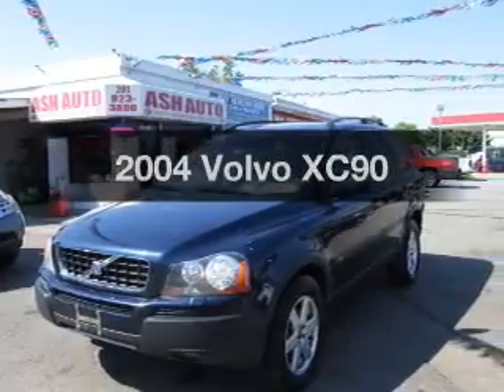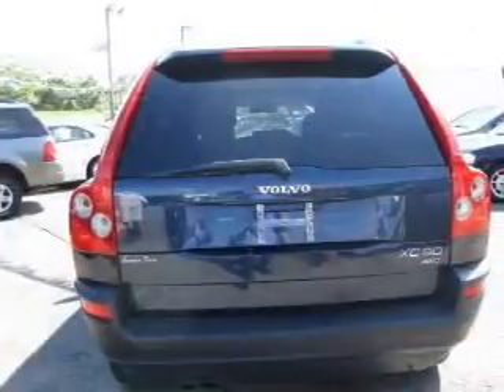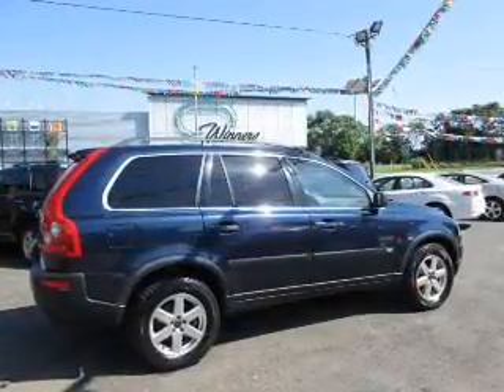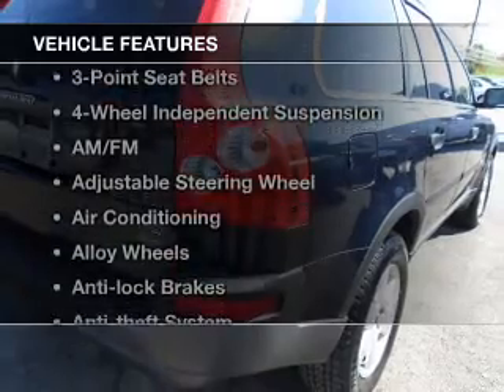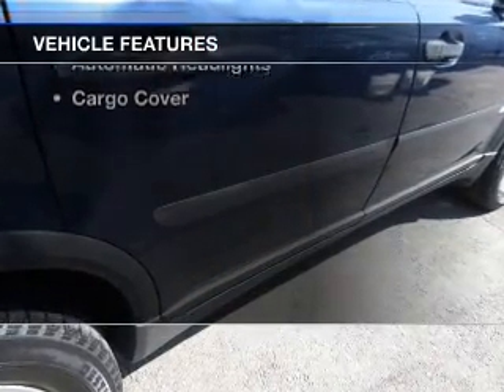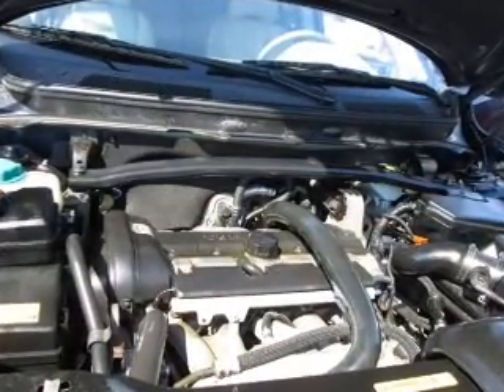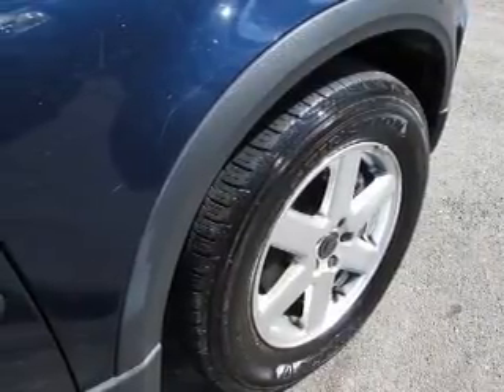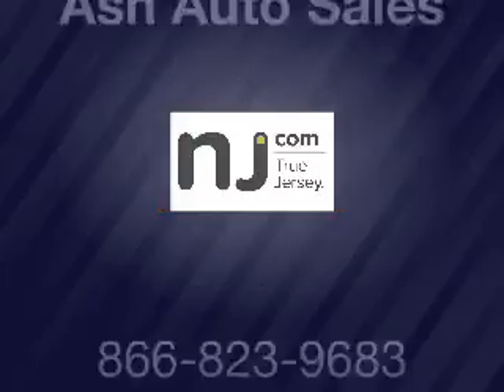2004 Volvo XC90 - Bayonne NJ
Year: 2004
Make: Volvo
Model: XC90
Trim:
Engine: 2.5 L, 5 cylinder
Transmission:
Color: Blue
Mileage: 109814
Address:
401 Rt 440